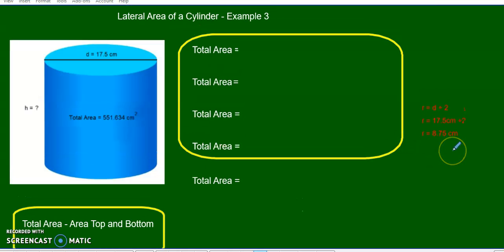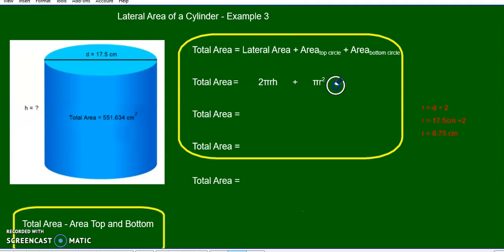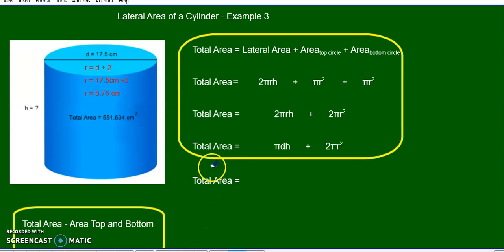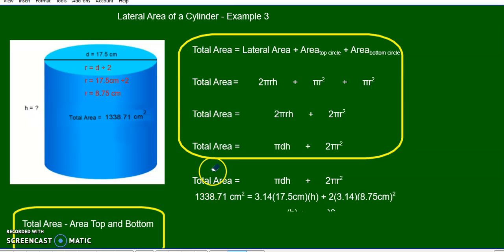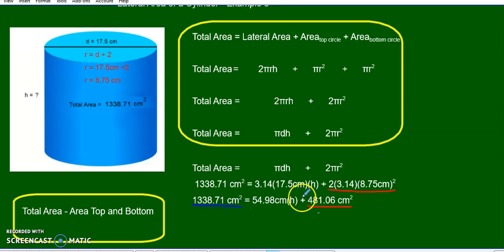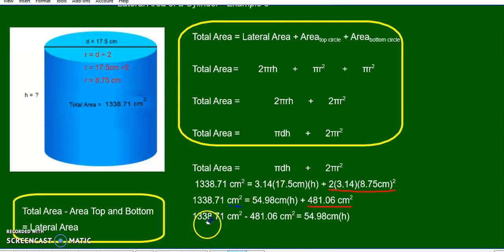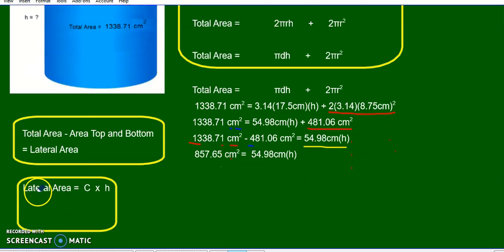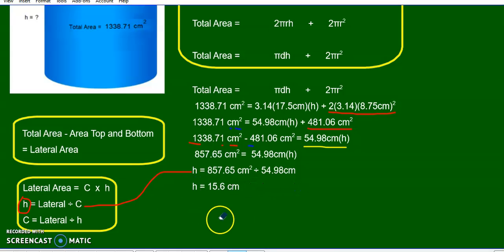Sec 2 Lateral Area cylinder example 3